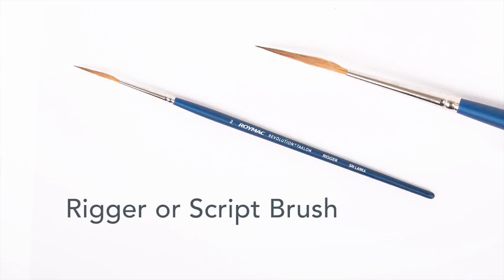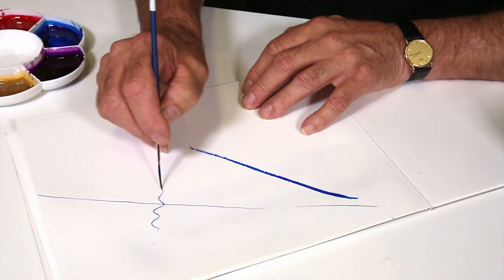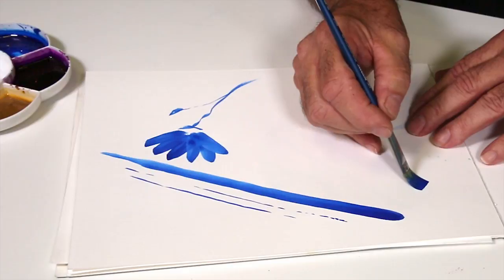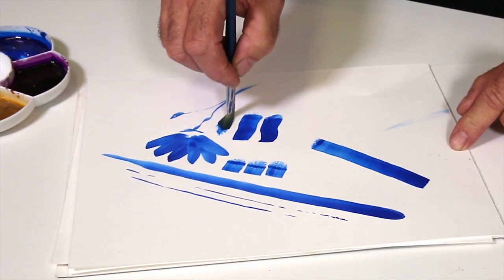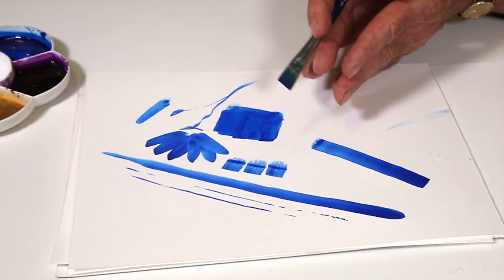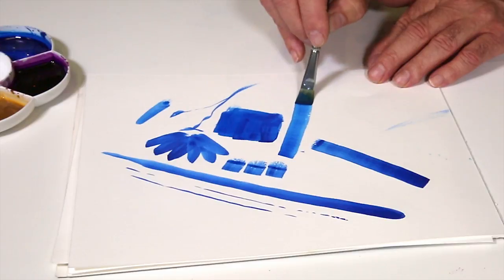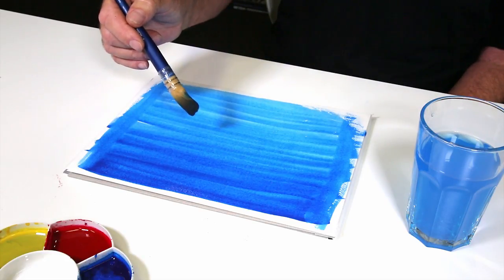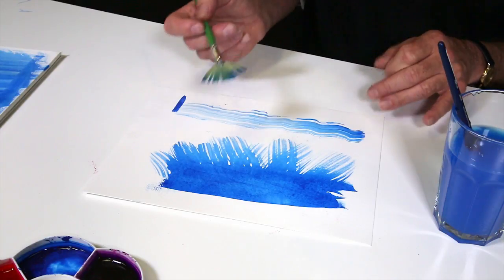EP02. Water-base brush strokes & effects - Micador for Artists with Marc Mamet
Using wet media Marc explains the various strokes, washes and detail work that can be achieved using a variety of brushes including; rigger brush, round brush, bright brush, mitre brush, fan brush and quill mop.